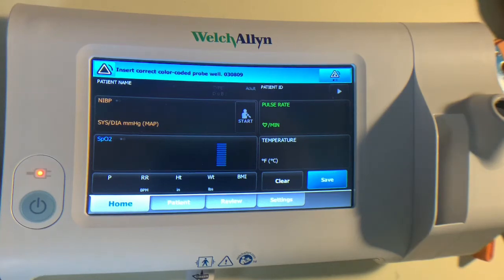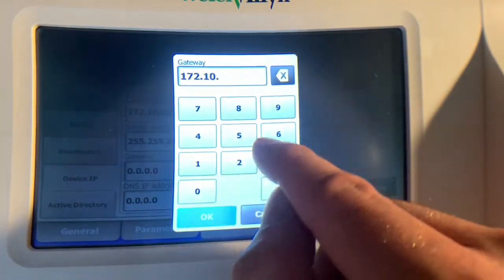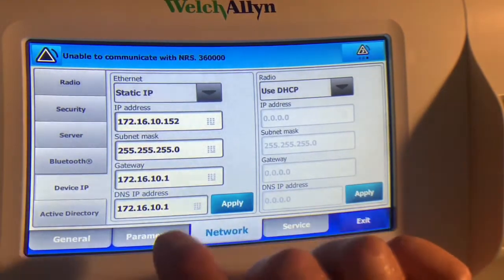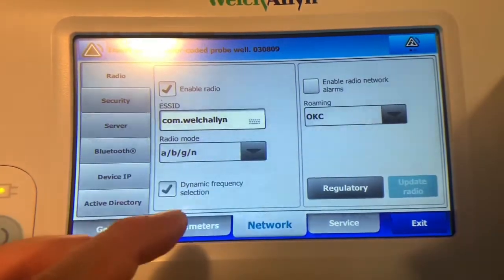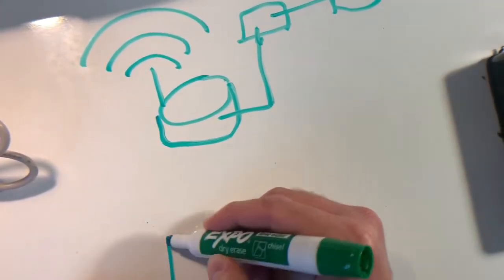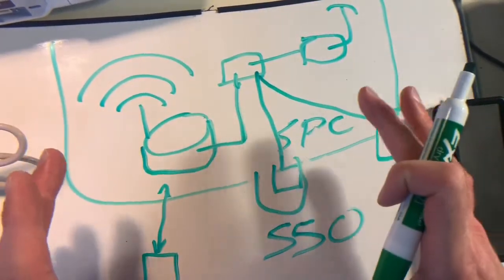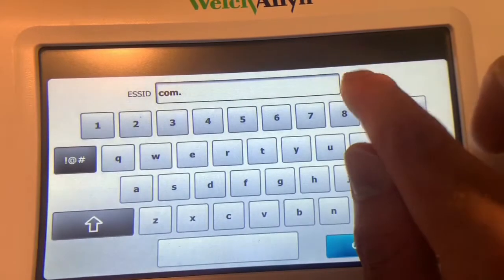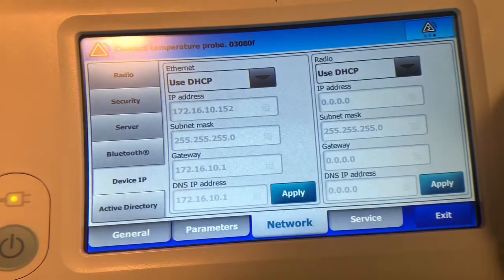Welch Allyn Connex Spot Monitor: How to Network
Overview of networking principles and practices for networking the Welch Allyn Connex Spot Monitor